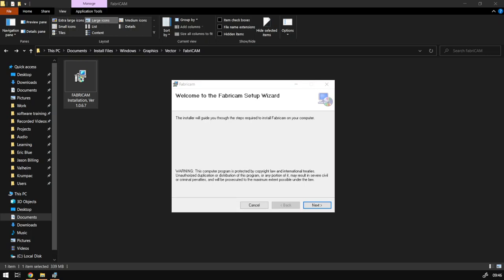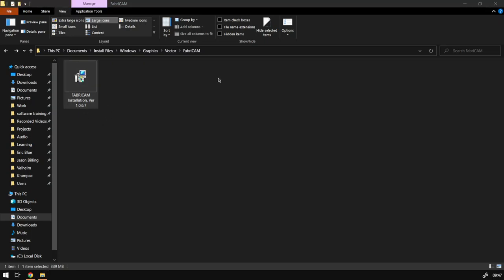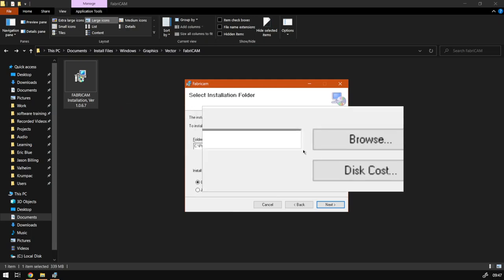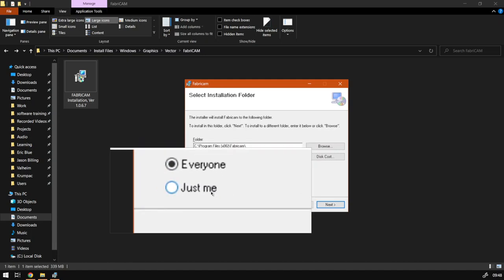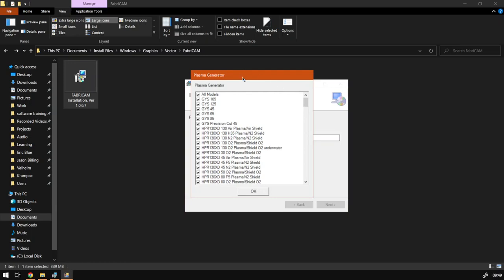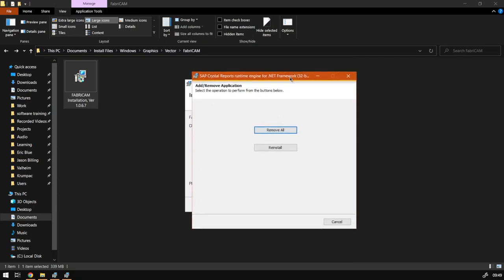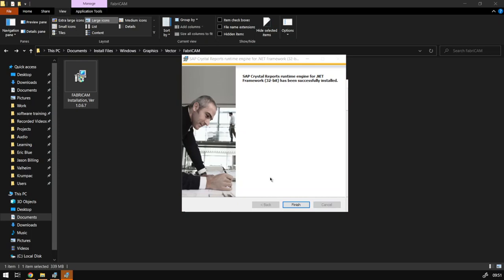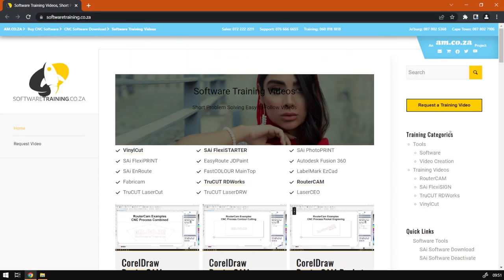Installing FabriCAM Software on Your Computer (Part 3) Step by Step Video Tutorial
After we have downloaded the FabriCAM software we will have to install it first.

The installation of the program is pretty straight forward when it comes to the process.

This video is part of a Mini-Series. Next video covers Buying a USB Dongle. Previous video covered Downloading FabriCAM.